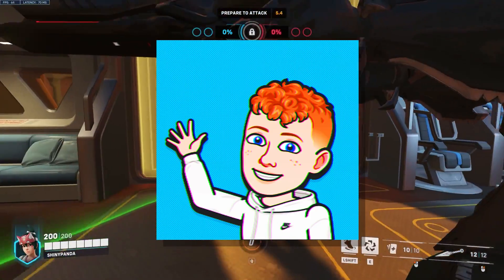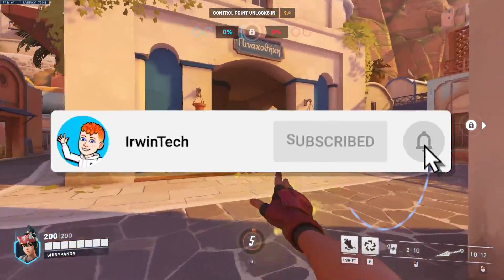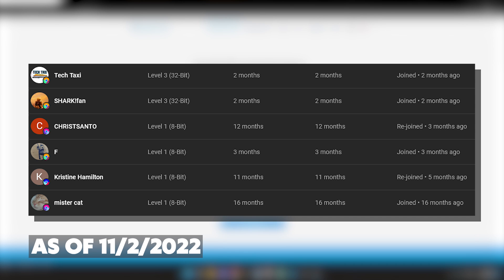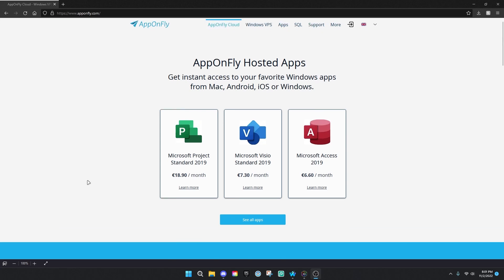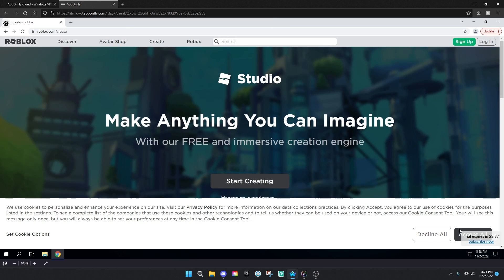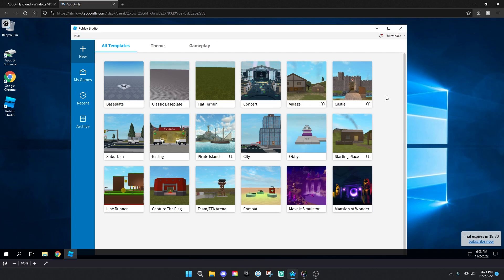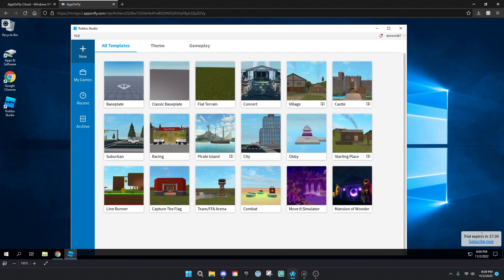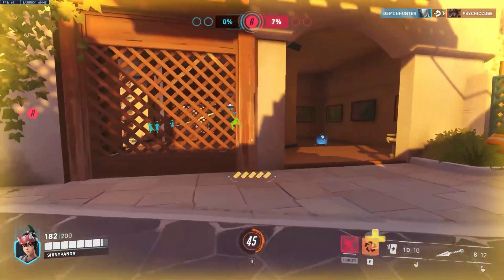How To Use ROBLOX STUDIO IN BROWSER! 2022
⭐Hey guys! In today's video I will show you how to use roblox studio in your browser on any device!